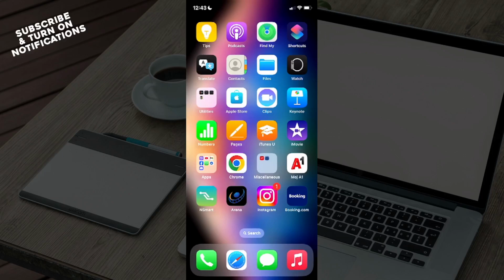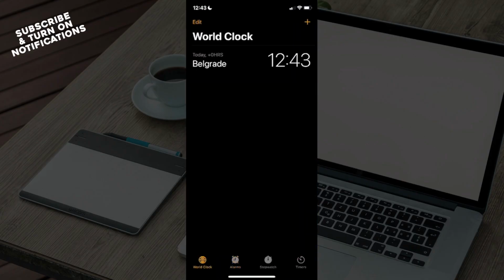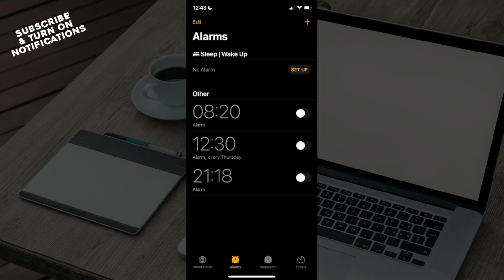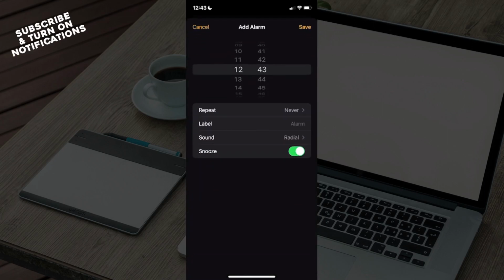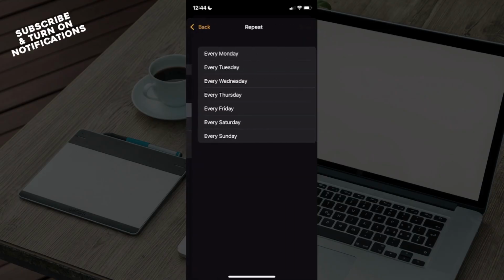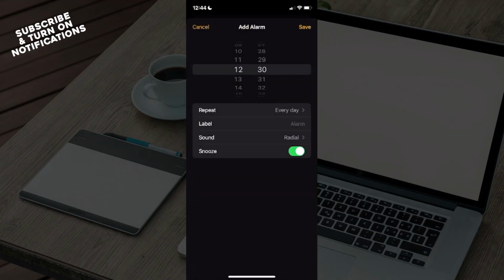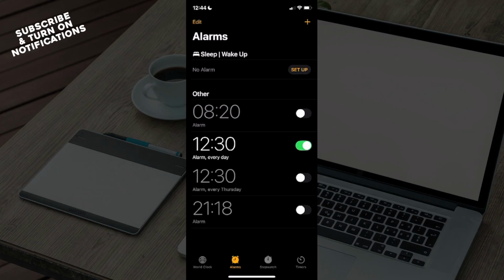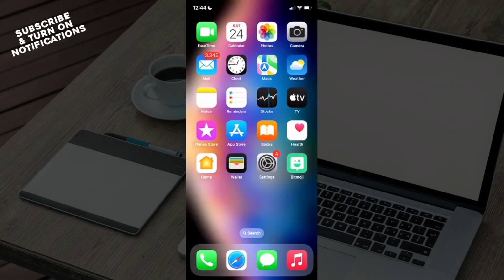How To Set Daily Alarm on iPhone (Easiest Way)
In this video I will show you How To Set Daily Alarm on iPhone. It would be good if you watch the video until the end so that you don't miss important steps.